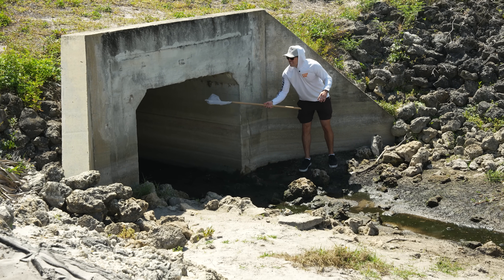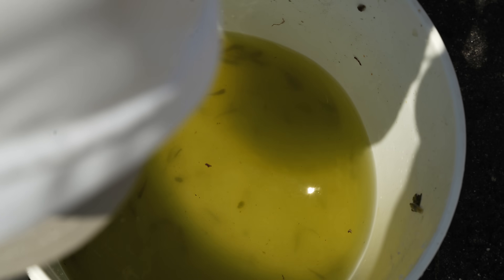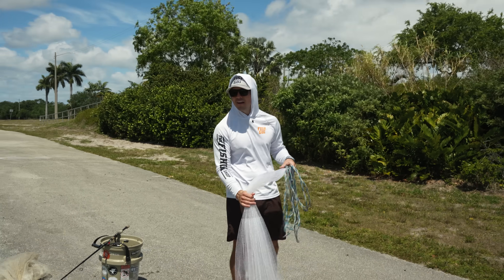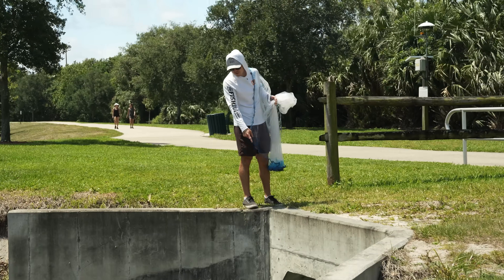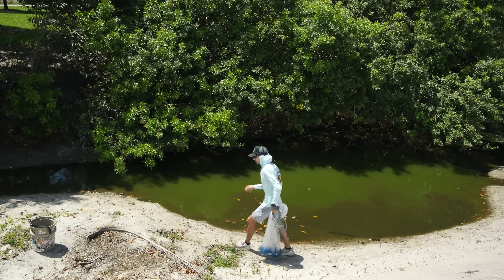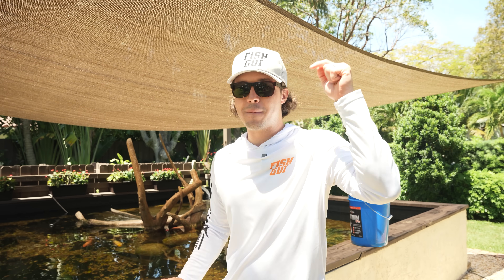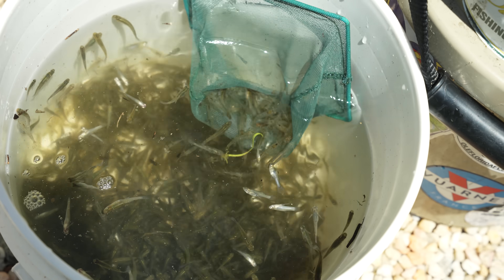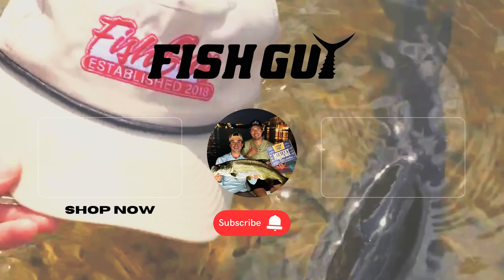Netting THOUSANDS of FISH INSIDE CREEPY TUNNEL For My Backyard Pond!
-Jack @fishguyjack
-Brooke @Brookegentile
-Chris @fishguychris_
Tiktoks: @thefishguys_

What's up Fish Guys and Gals! Welcome to the Barbs Buzzin (The Fish Guys) Youtube Channel! This channel is all about entertaining you all through sharing our hobby of fishing, fish keeping, and love for South Florida with you all. We hope you all enjoy our videos and know that we could not do any of this without your support!